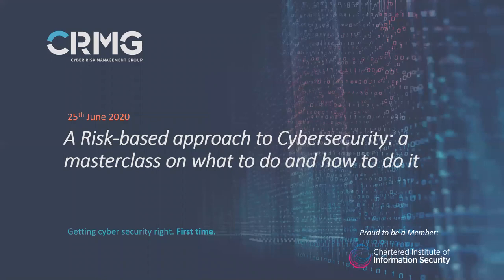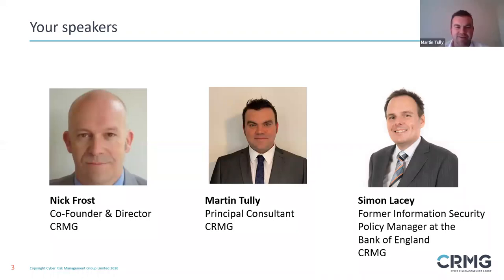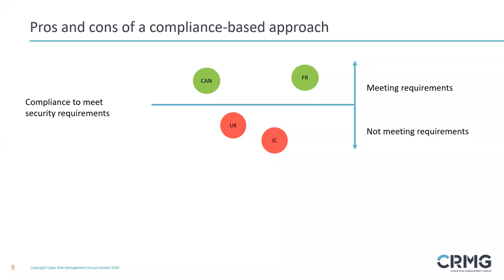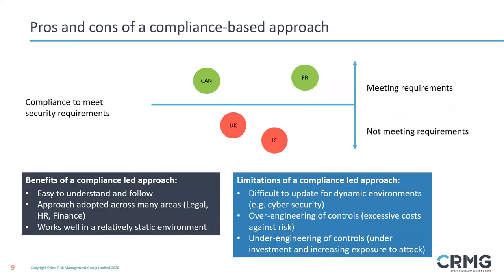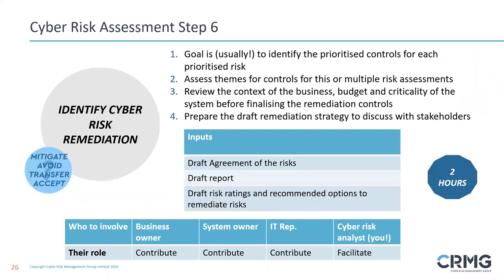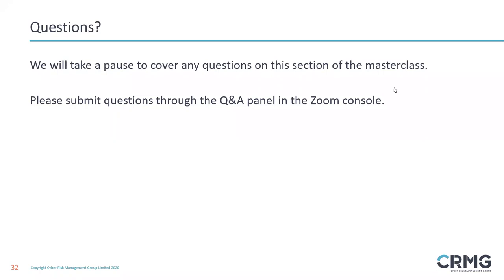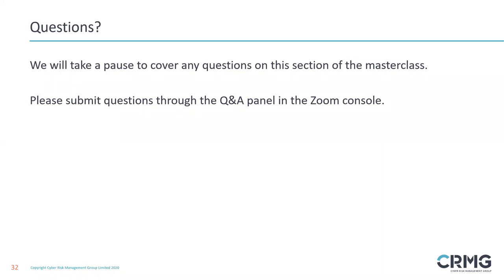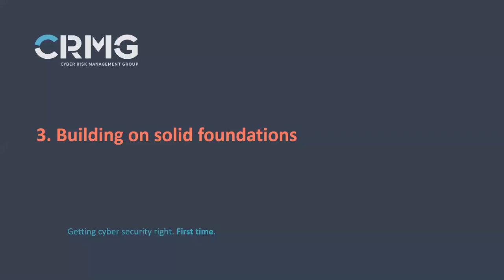A Risk-based Approach to Cybersecurity: a masterclass on what to do and how to do it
Deploying a risk-based approach to cybersecurity can seem a daunting task, whether you are building a programme from scratch, or rebuilding and reshaping what currently exists. Today, there is plenty of regulation (and positioning by Audit, CISO, ERM, etc.) around taking a risk-based approach, but little actionable guidance on conducting reliable, consistent risk assessment across the business.

Without knowing what ‘good’ looks like, organisations cannot reap the benefits of a risk-based approach – becoming more proactive rather than reactive; having a comprehensive view of risk to better direct budget; be able to fill gaps in cybersecurity programmes to become more robust – and generally saving time, money and the headache of a data breach.

In this 2-hour masterclass, Nick Frost, Co-Founder & Director at CRMG will provide clarity about what a leading cyber risk management capability looks like, and a step-by-step approach to help you apply it to your business. Nick will also be joined by Martin Tully, Principal Consultant at CRMG who will provide a case-study based on his experience to demonstrate best practices and lessons learnt.

The masterclass will cover the following key areas:

– the foundations that are needed before you start assessing risk
– what an assessment process MUST cover
– samples of reporting risk to a range of audiences (IT, Management, procurement and legal)
– a process for evolving and maturing your cyber risk capability.

We will also touch upon topics such as quantitative approaches to risk, as well as how cyber risk reporting can influence senior management decisions around capital adequacy.